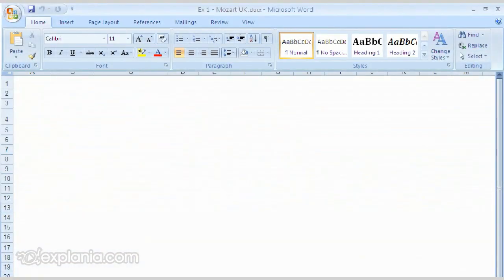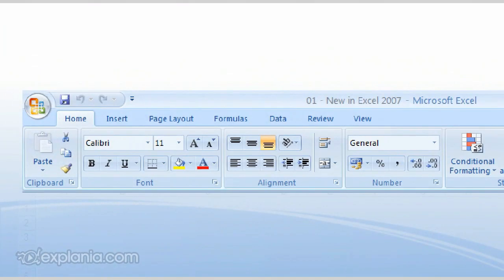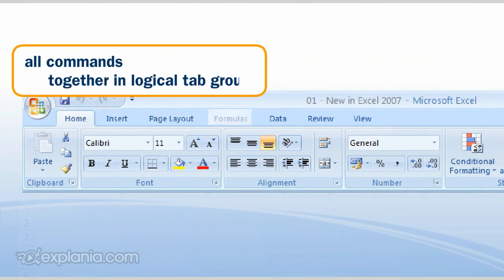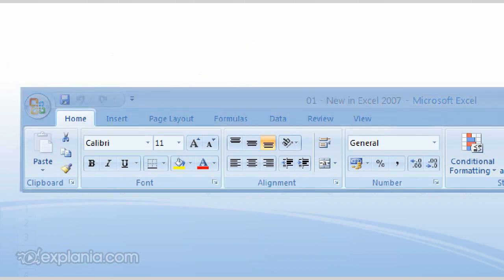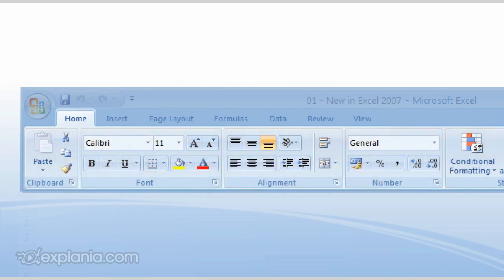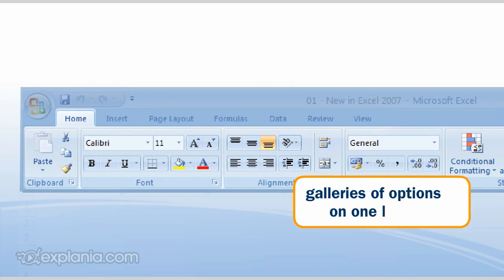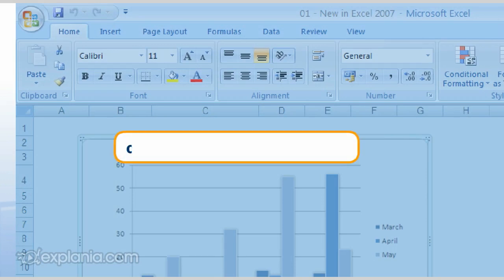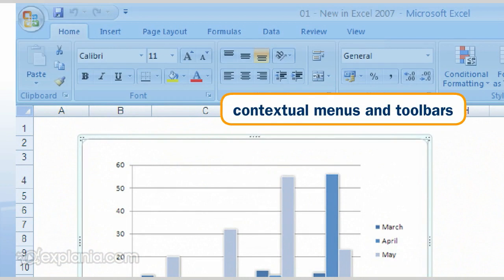2 The Ribbon